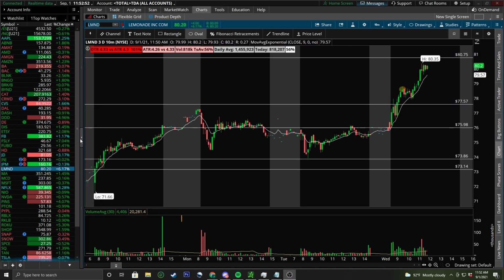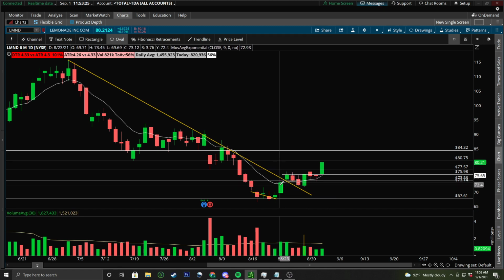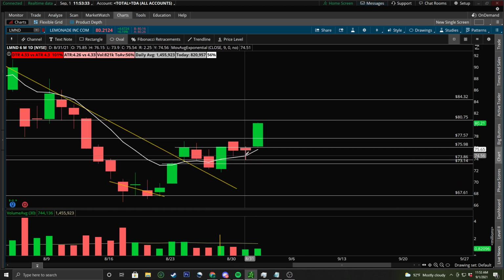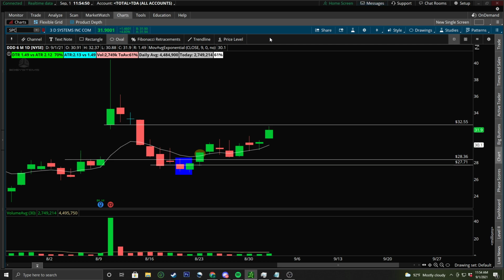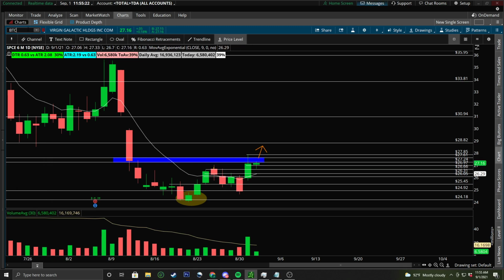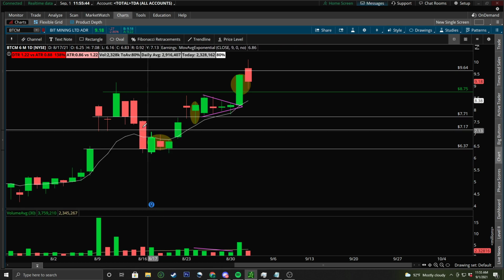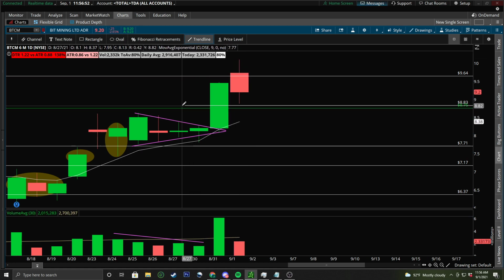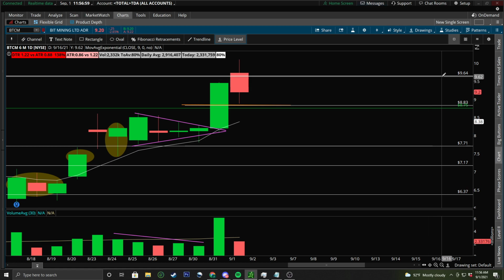Pattern Trading with the 9EMA - Passive Swing Trading Strategy!